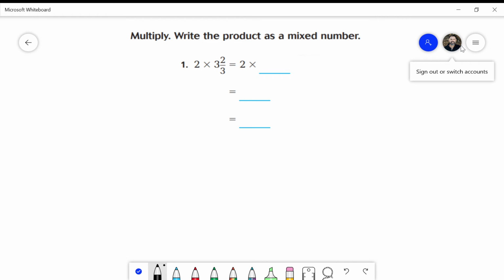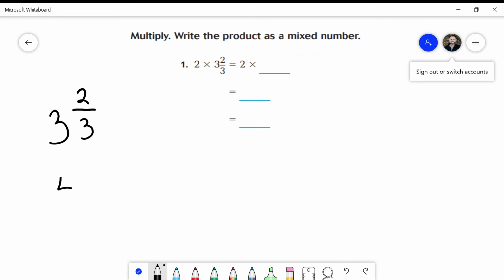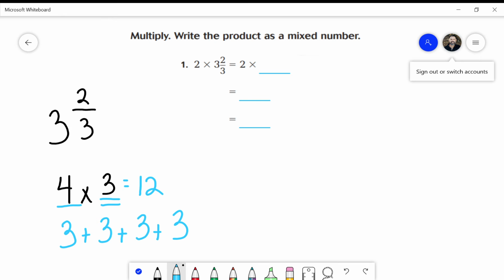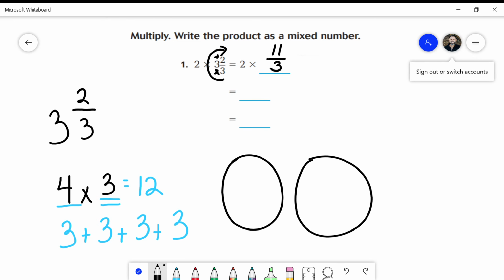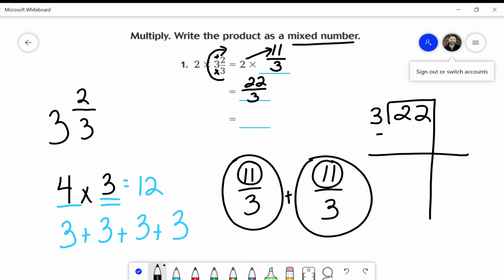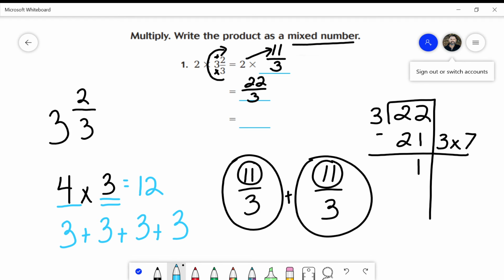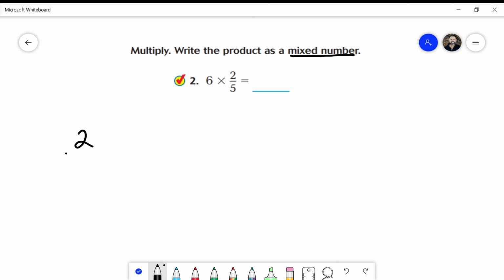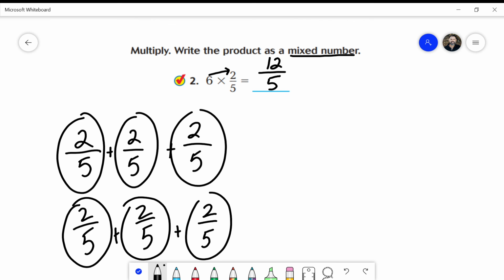Multiply a Whole Number with a Mixed Number Part 1